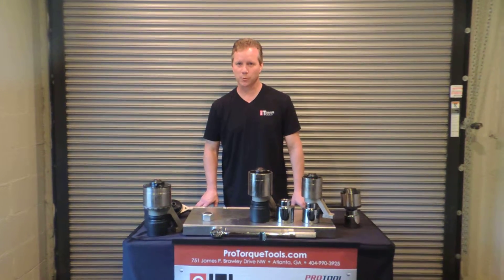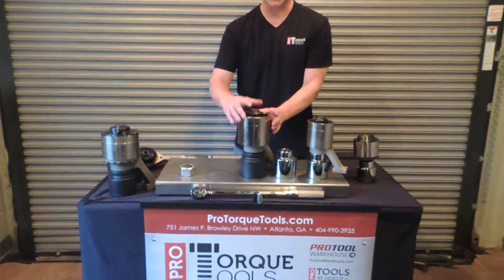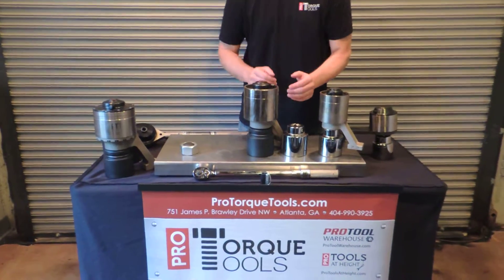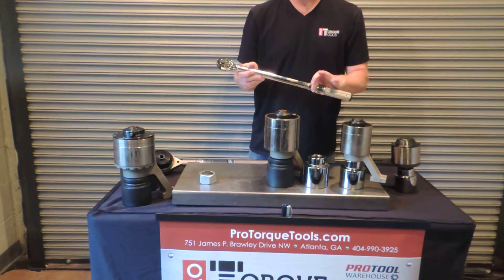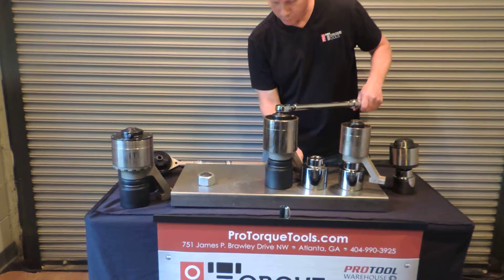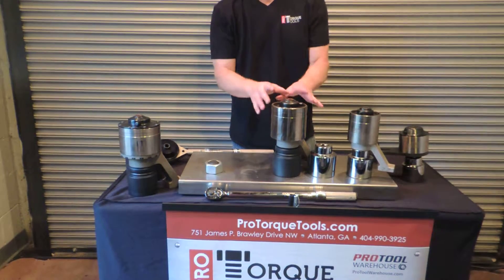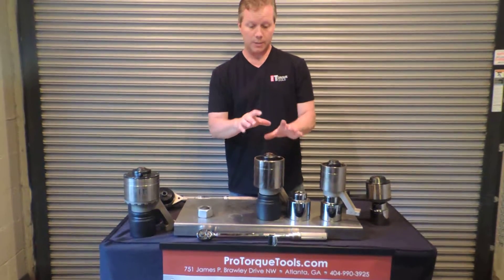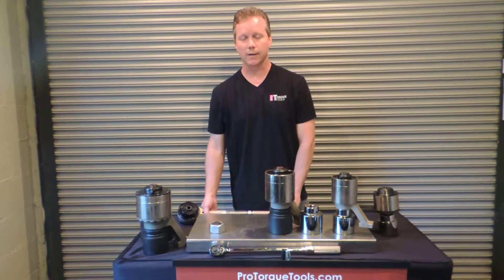Pro Torque Tools Reaction Arm Torque Multiplier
How to use a Reaction Arm Torque Multiplier from Pro Torque Tools